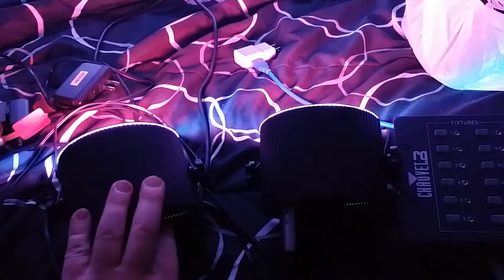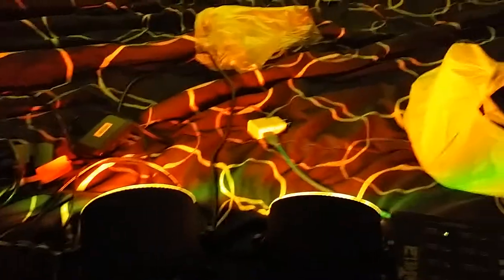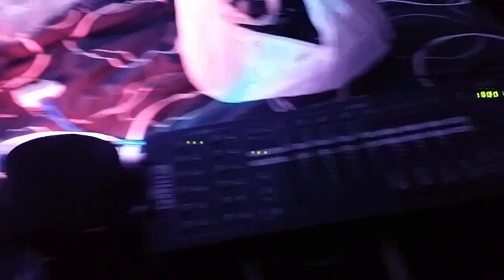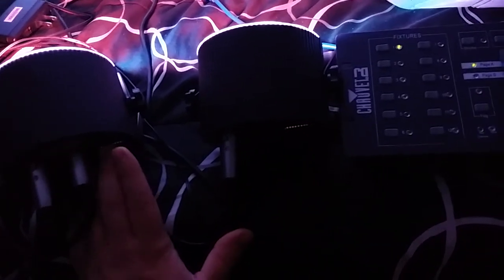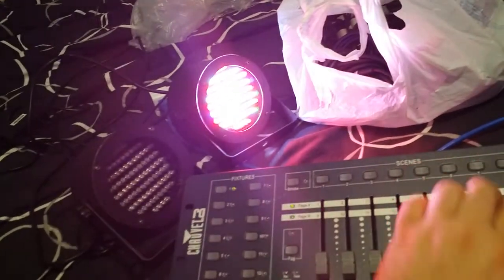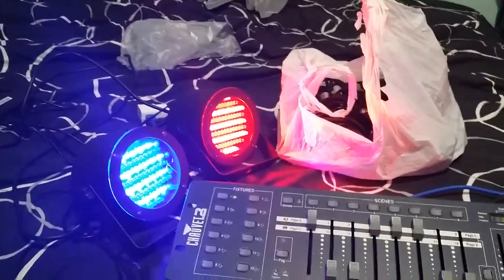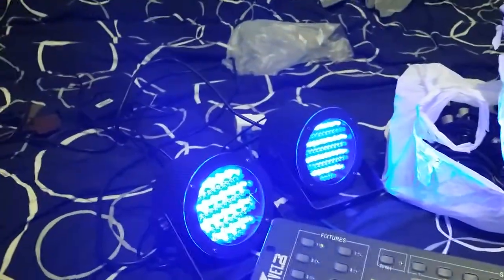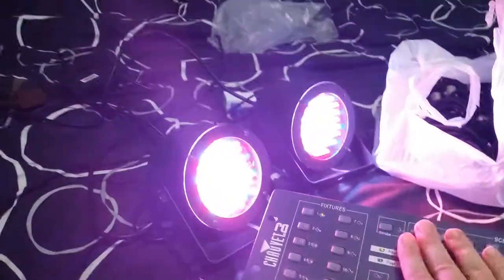86 RGB LED broken light? heads up! | Vlog July 17, 2015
In this video I show you two identical 86 RGB LED PAR cans. However there is a difference between machine. Although they look the same, they function differently when it comes to manual controls. Just does not mean the light is broken. I do my best to try to explain this in this video.